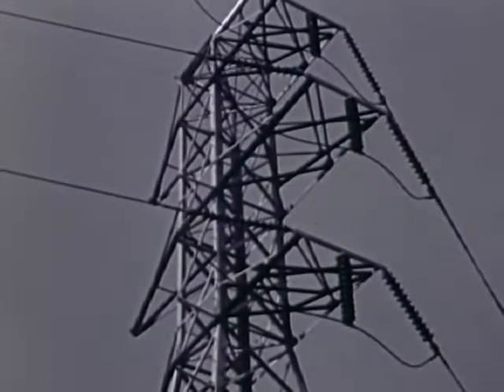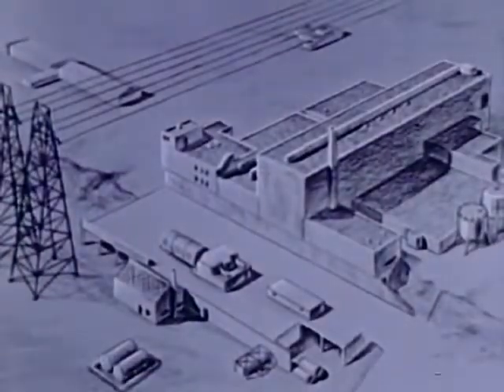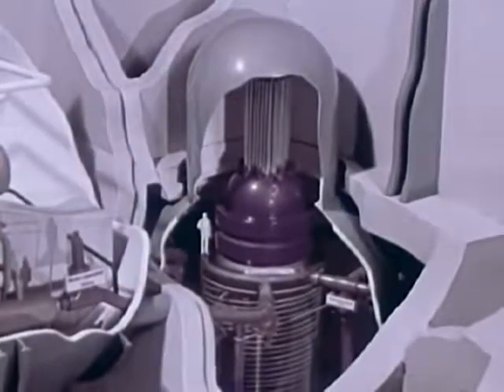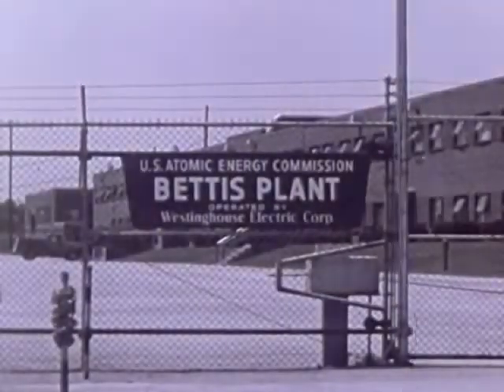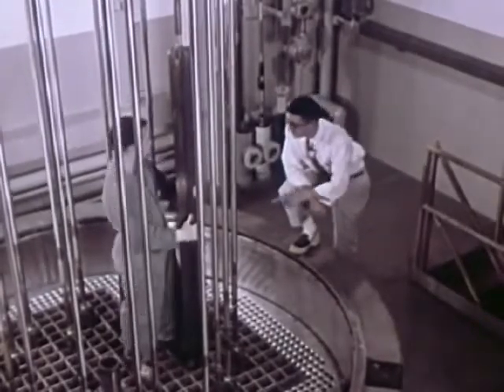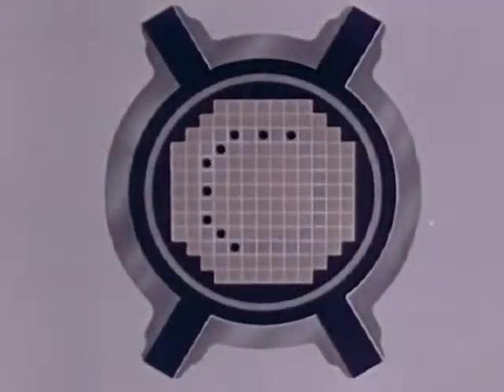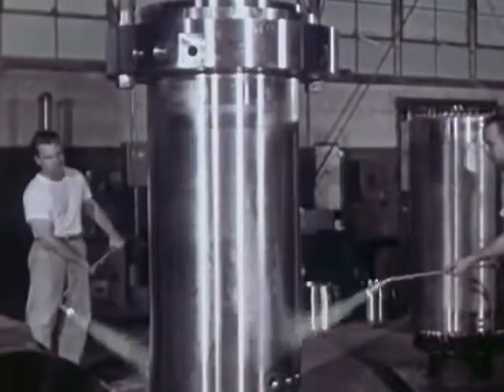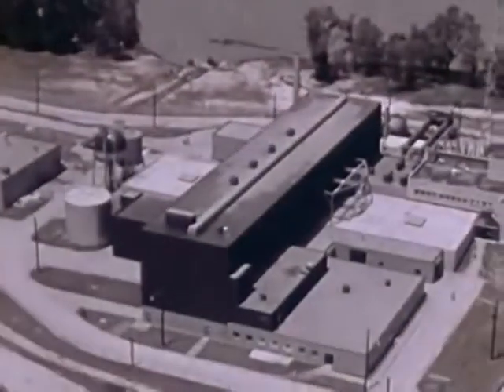Atomic Power at Shippingport ca 1958